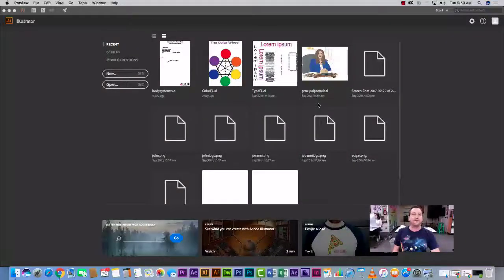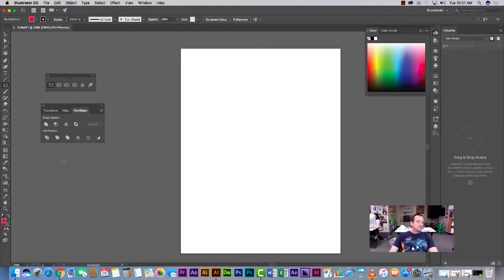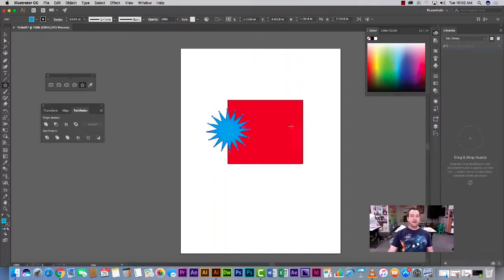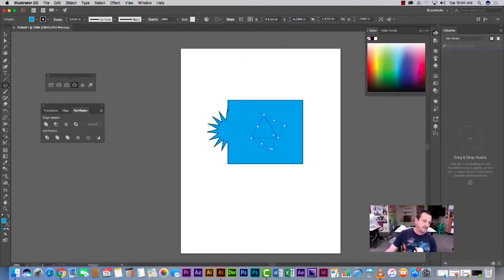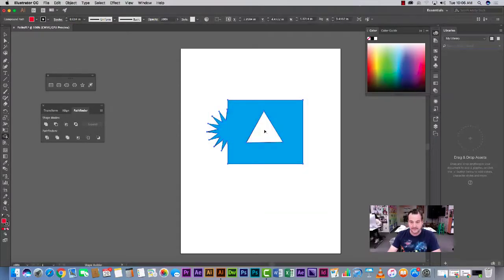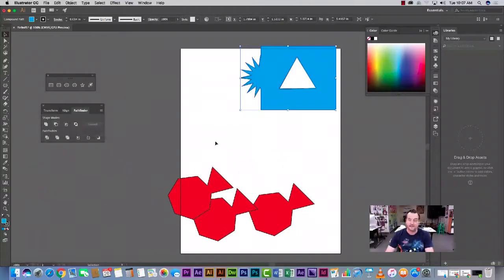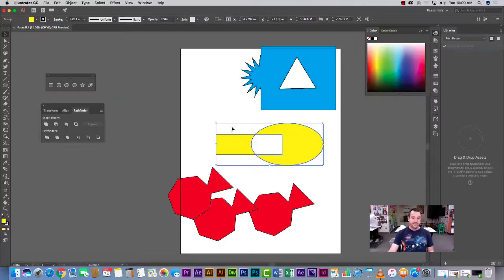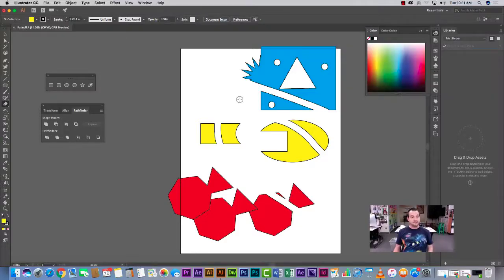PathsFL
This training video shows you how to use the Shape Builder Tool, the Pathfinder Panel, and the Eraser Tool